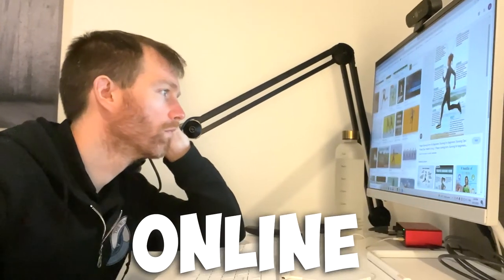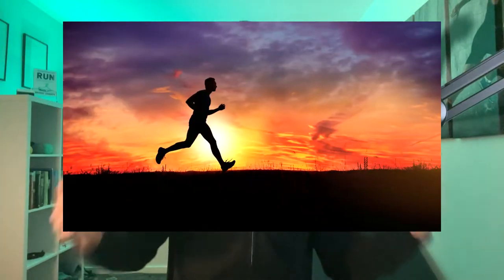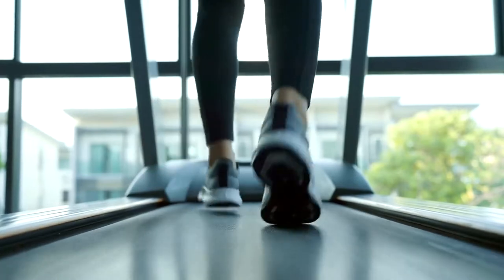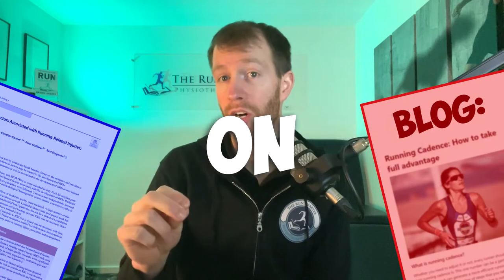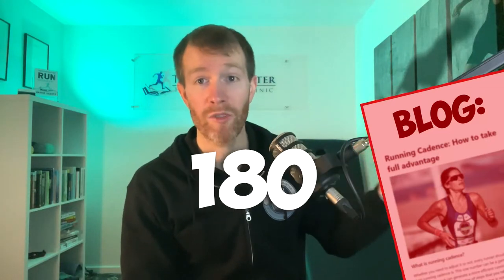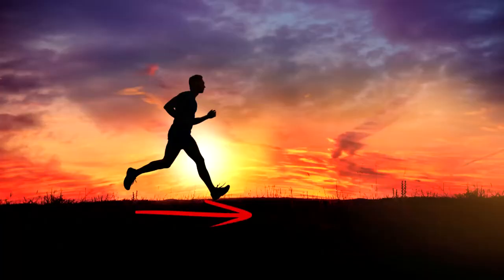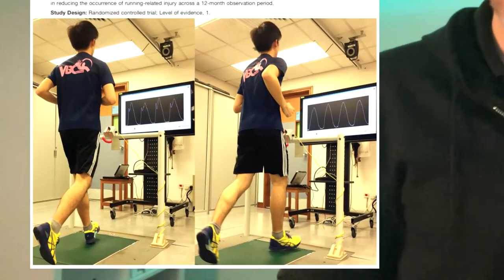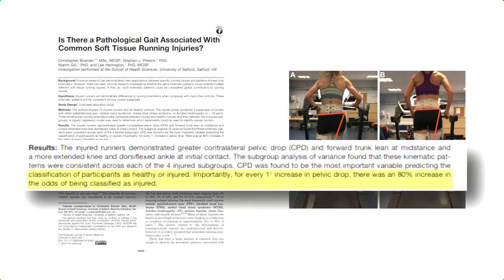Physio Reacts to Advice on Popular Running Websites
Have you ever tried searching for advice on the best running technique? The online space has so many contradictions from cadence advice, running shoe advice and even foot strike advice. This video compares running technique advice from common running blogs, websites and forums against robust evidence-based research to see what comes out on top.

00:00 Intro
00:35 Running Blogs vs Research
01:05 Should I Avoid Heel Striking?
01:55 Will Foot Pronation Cause Injury?
02:46 Leg Length Discrepancy & Glute Activation
04:02 Should I Run with a 180 Cadence?
04:57 Running with an Overstride
05:27 Running with a Forward Trunk Lean
05:44 Running with a Higher Ground Reaction Force
06:06 Running Step Width
06:49 Running with a Contralateral Hip Drop
07:23 Two Areas to Focus On!

Resources mentioned in this video:
Paper 1: Peter Larson: Foot strike patterns of recreational and sub-elite runners in a long-distance road race.

Paper 2: Biomechanical Risk Factors Associated with Running‐Related Injuries: A Systematic Review.

Paper 3: Rasmus Nielsen: Foot pronation is not associated with increased injury risk in novice runners wearing a neutral shoe: a 1-year prospective cohort study.

Paper 4: Gary Knutson: Anatomic and functional leg-length inequality: A review and recommendation for clinical decision-making. Part I, anatomic leg-length inequality: prevalence, magnitude, effects and clinical significance.

Paper 5: Christopher Bramah: Is There a Pathological Gait Associated With Common Soft Tissue Running Injuries?

Paper 6: Bone strength estimates relative to vertical ground reaction force discriminates women runners with stress fracture history.

Paper 7: Gait Retraining for the Reduction of Injury Occurrence in Novice Distance Runners: 1-Year Follow-up of a Randomized Controlled Trial.

Increase your Running IQ and Follow other Run Smarter Socials!